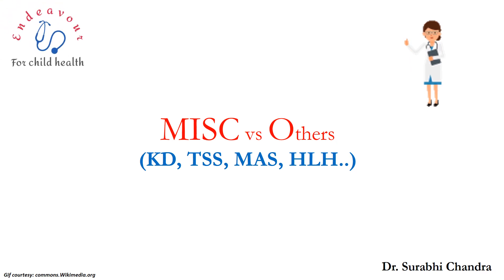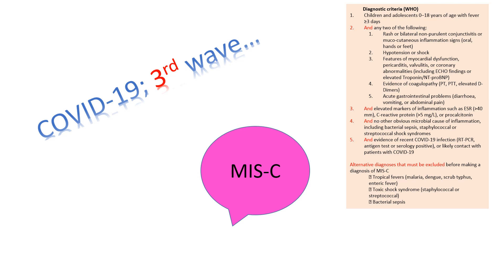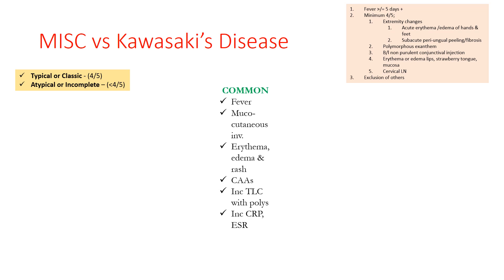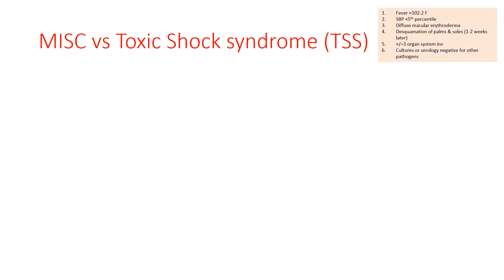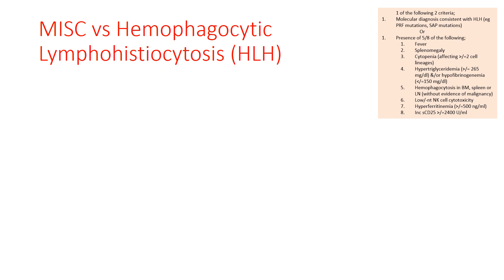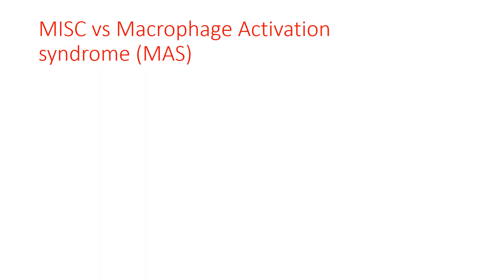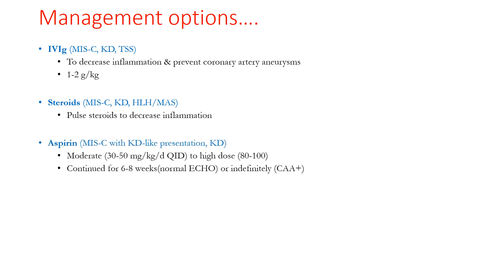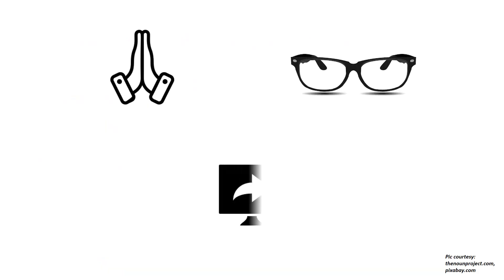MISC vs others (KD, TSS, HLH, MAS)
How to differentiate MISC with other commonly infused entities like KD, HLH, MAS, TSS